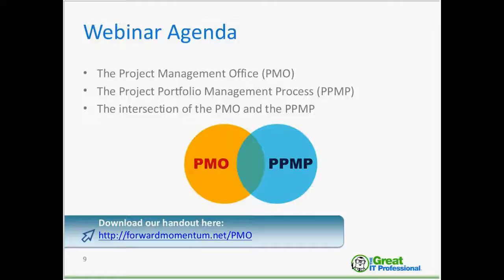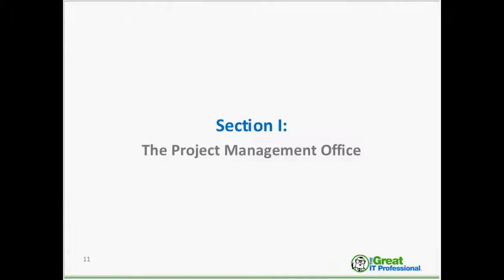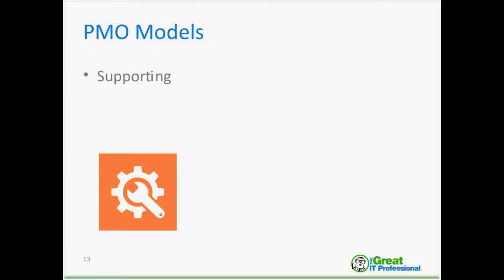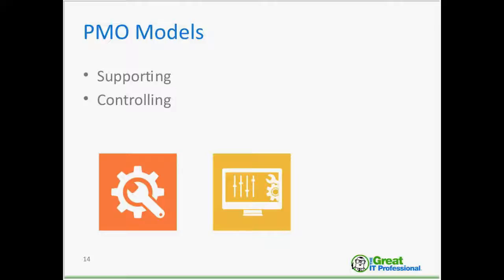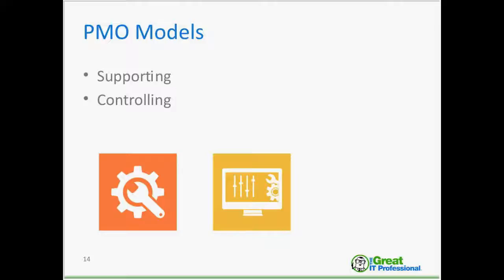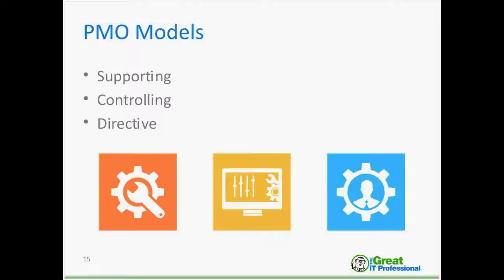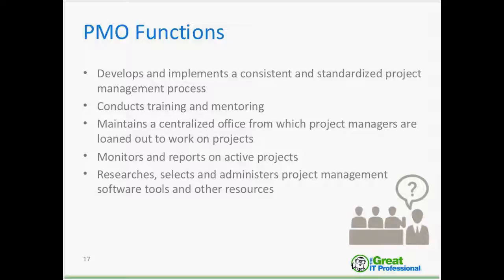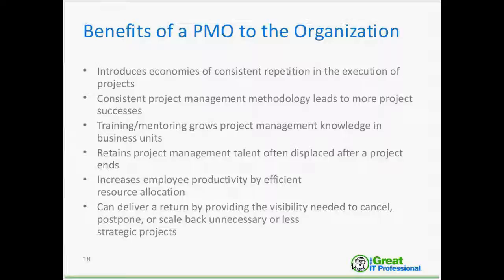The PMO and Project Portfolio Management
If there is no single body capable of translating strategic objectives into project objective, projects will fail. In this webinar, we will explore the partnership between the PMO and PPM.

ABOUT US:
Kathy Martucci, PMP, has over 20 years of business analysis and project management experience in both the private and public sectors. Her clients include major healthcare firms, government entities and retirement systems. Ms. Martucci has been responsible for requirements gathering, tracking and tracing for small to large, highly complex systems. Her accomplishments include premiering thermal technology to print on-demand tickets for the NYS Thruway and directing five PeopleSoft implementations over the last twelve years. She is a lead consultant and instructor for Forward Momentum, LLC